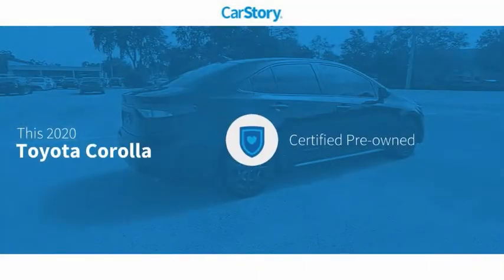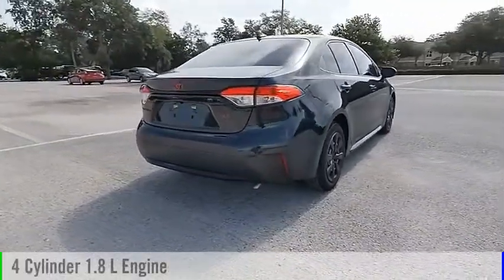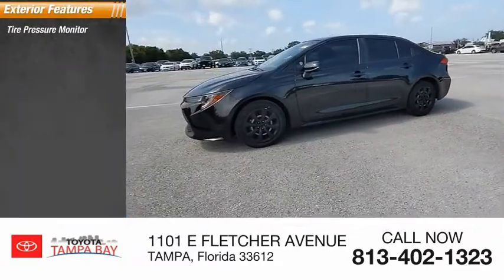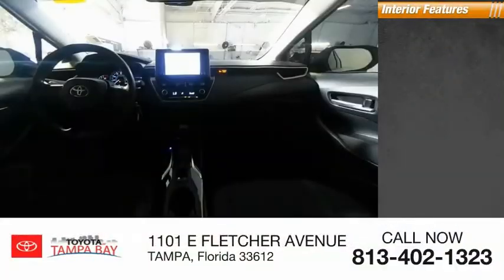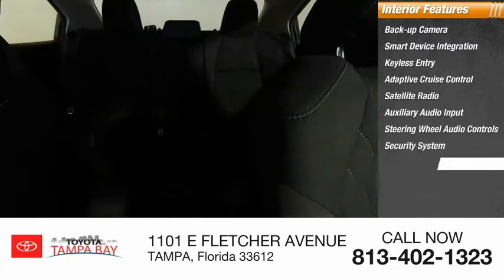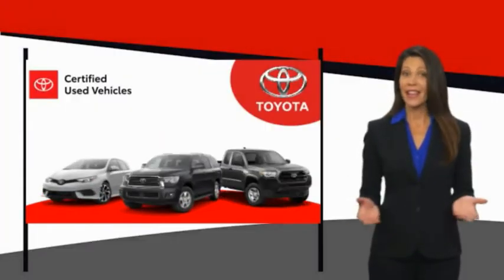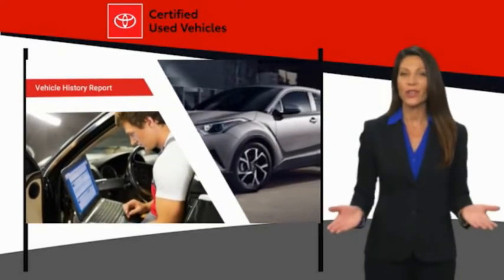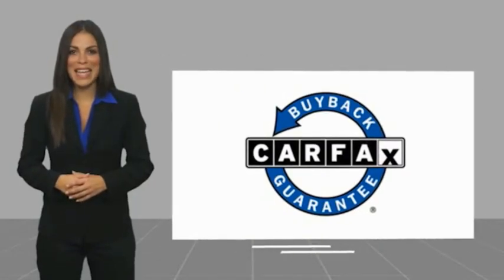2020 Toyota Corolla X109345A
2020 Toyota Corolla LE

TOYOTA CERTIFIED!! FREE HOME DELIVERY!! Corolla LE, 1.8L I4 DOHC 16V, CVT, Black Sand Pearl, Black w/Premium Fabric Seat Trim, Carfax Certified. Black Sand Pearl Corolla LE FWD CVT 1.8L I4 DOHC 16V30/38 City/Highway MPGToyota Certified Used Vehicles Details:* Limited Comprehensive Warranty: 12 Month/12,000 Mile (whichever comes first) from certified purchase date. Roadside Assistance for 7 Year / 100,000 Mile* Powertrain Limited Warranty: 84 Month/100,000 Mile (whichever comes first) from TCUV purchase date* Warranty Deductible: $0* Vehicle History* 160 Point Inspection* Roadside Assistance* Transferable WarrantyAwards:* 2020 KBB.com 10 Coolest New Cars Under $20,000TOYOTA OF TAMPA BAY ADVANTAGE At Toyota of Tampa Bay, you receive exclusive features and benefits to both enhance and protect your vehicle. From protective coatings for you paint, headlights, and interior surfaces such as surface sanitation to nitrogen tire service and roadside assistance, we provide you the MOST VALUE for your money. GUARANTEED! (See dealer for more details) Toyota of Tampa Bay near Brandon and Wesley Capel is a full-service dealership that offers a wide variety of services to our visitors and guests. Just one visit and you'll see just how dedicated we are to your complete satisfaction. We have a friendly and knowledgeable staff ready to help you every step of the way. Whether it's sales, service, body shop or financing, you'll always get the attention you deserve from Toyota of Tampa Bay. We are located at 1101 E Fletcher Ave Tampa, FL 33612. Fast, Friendly, Fair & Fun! Final vehicle sale price subject to safety inspection costs, certification costs and repair order costs. All offers are mutually exclusive. All vehicles subject to prior sale. See dealer for complete details.